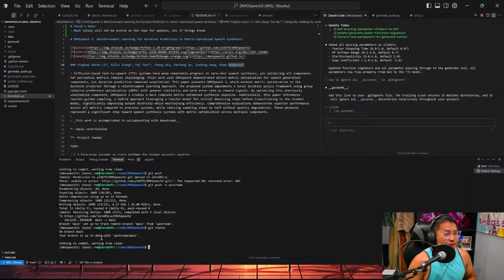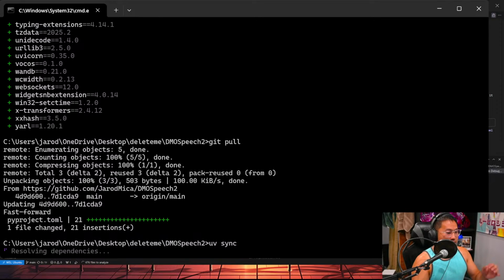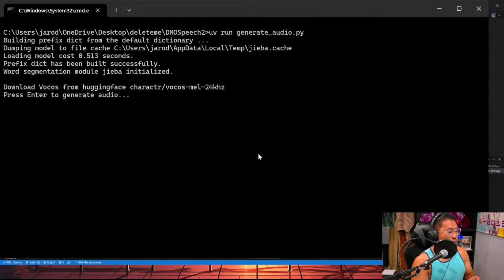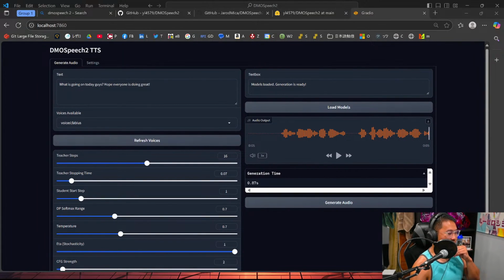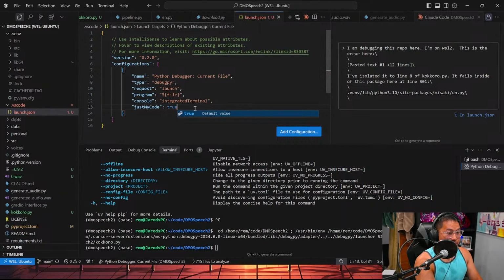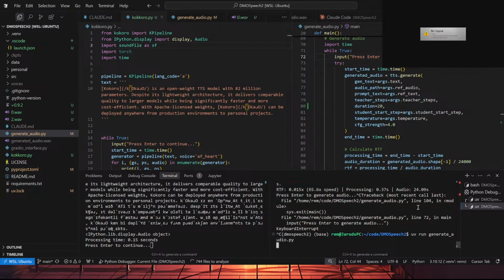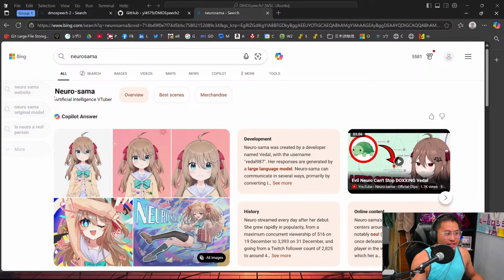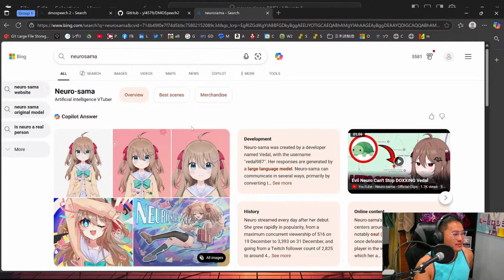A new FAST Open Source TTS Model released, working, etc.